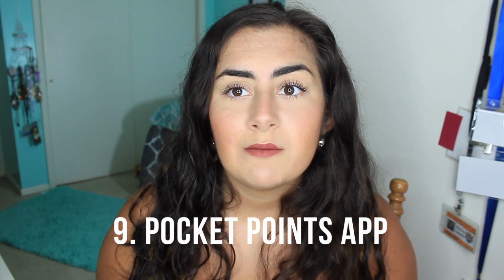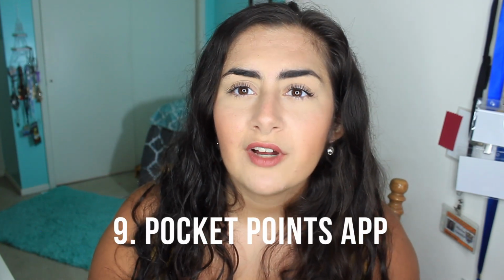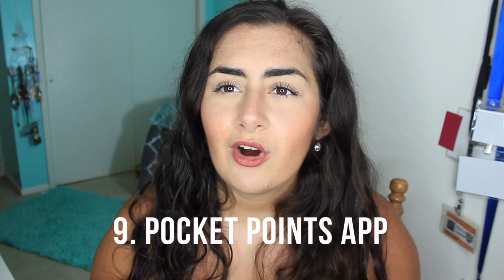10 THINGS COLLEGE STUDENTS GET FOR FREE | College life hacks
THUMBS UP if you're going to use any of these
COMMENT which perk is going to be your new favorite!
S O C I A L S

"I Love You" by Panthurr
"Far Away" by Tomppabeats

Hope you all enjoyed my video today!
Love you guys!
xoxo,
Marisa